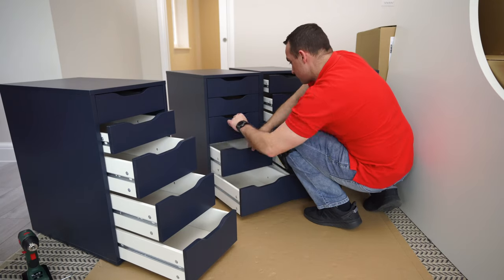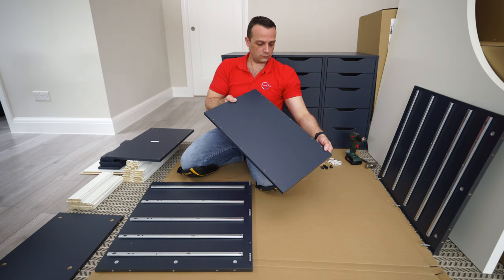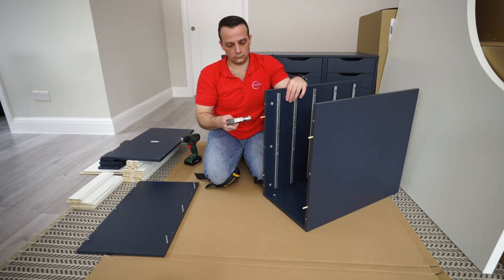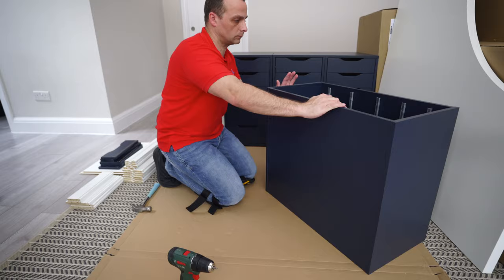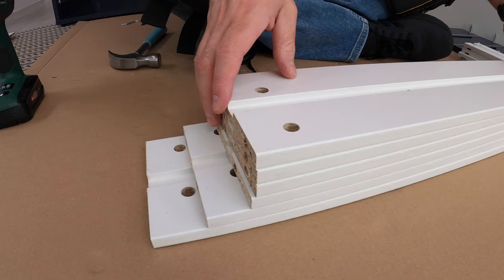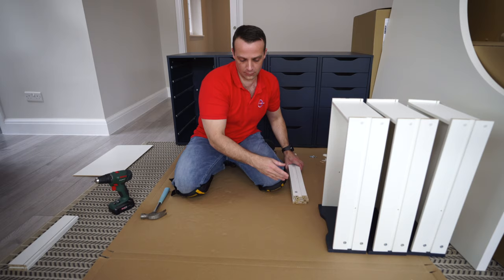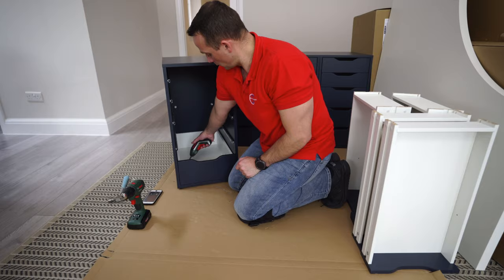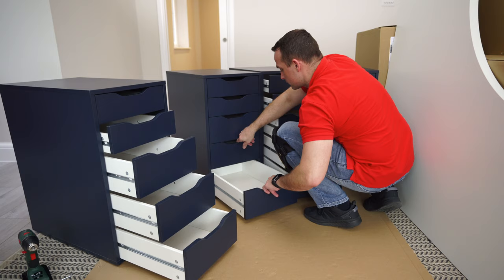Ikea ALEX drawers assembly with LINNMON tabletop. Ikea Alex/ LINNMON desk setup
Ikea ALEX Drawer unit assembly with Ikea LINNMON Tabletop. In this video, you can see in detail how to assemble the Ikea ALEX drawer unit and after assembly, you can see how you can use ALEX drawer units for your Ikea Desk setup in this case with LINNMON Tabletop. Combination of this two
Ikea Alex/ Linnmon Tabletop desk setup looking good and the best thing is pretty cheap too.

ONLINE SUPPORT:
Here you can get extra online support if you having a problem with assembling your Ikea furniture. Online support one to one video call will be available to Patreon supporters and all funds will go directly back to the channel helping buy better equipment that enables me to spend more time to continue creating more Ikea furniture assembly tutorials. Thank you for your support.